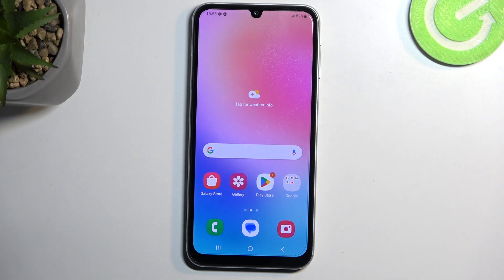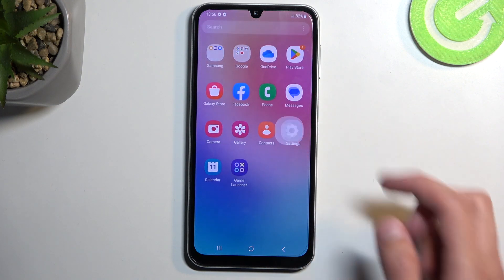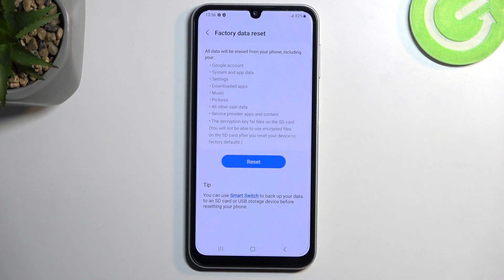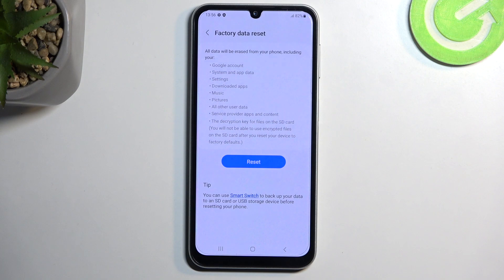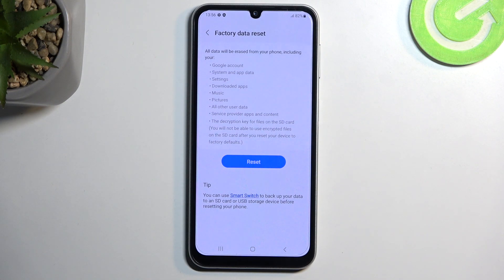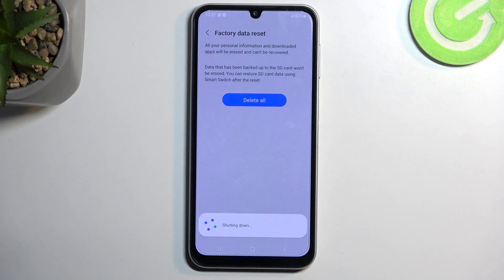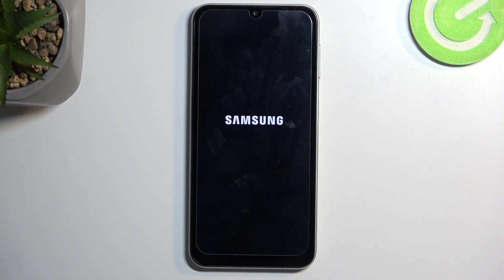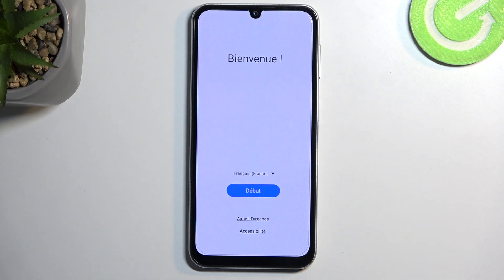How To Hard Reset Samsung Galaxy A24 | Settings Method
You Can Check Our Website For More About Samsung Galaxy A24
In this comprehensive video tutorial, we'll guide you through the process of performing a hard reset on your Samsung Galaxy A24 using the settings method. A hard reset can be necessary when you need to restore your device to its original factory settings, perhaps due to persistent issues or if you plan to sell or give away your phone. We'll cover every step in detail to ensure that you can confidently perform a hard reset without losing your data. Whether you're a new Samsung Galaxy A24 owner or need a refresher on this crucial process, this video provides clear and easy-to-follow instructions.

What is a hard reset, and when might I need to perform one on my Samsung Galaxy A24?
Can a hard reset help resolve issues like freezing, crashes, or software glitches on my device?
What is the difference between a hard reset and a soft reset or restart of the device?
Are there any precautions or backups that I should make before proceeding with a hard reset?
How can I access the settings method for performing a hard reset on the Samsung Galaxy A24?